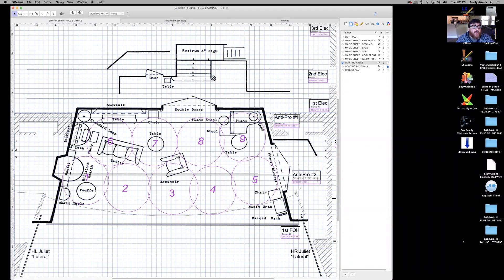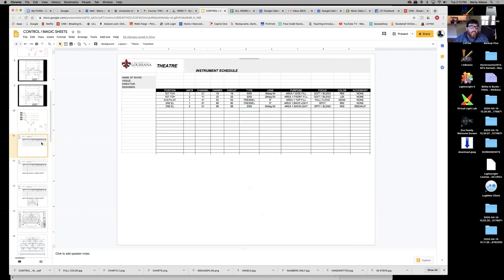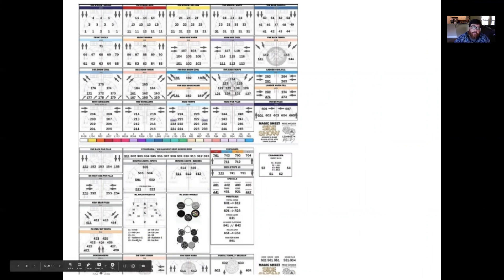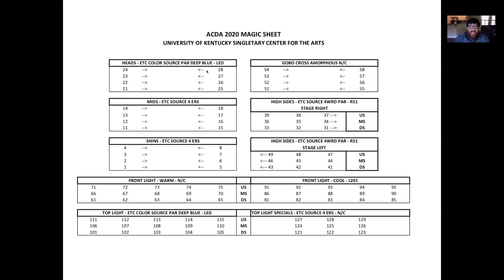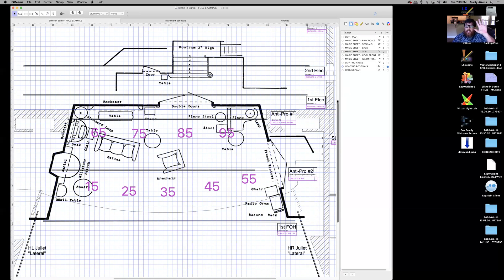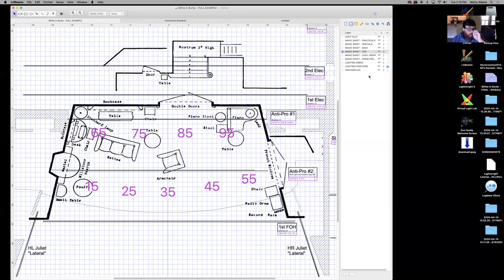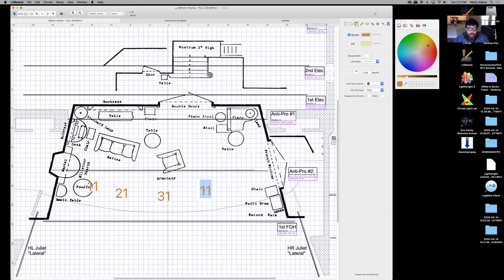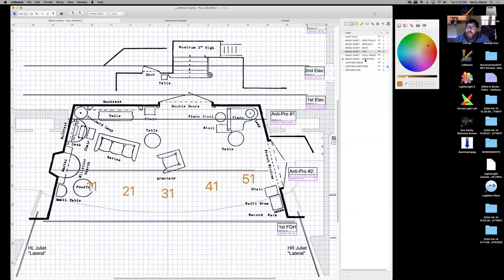LXBeams Tutorial Vids - 3 - Magic Sheets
THEA 351 - Lighting Design for the Stage
University of Louisiana Lafayette
Theatre and Dance